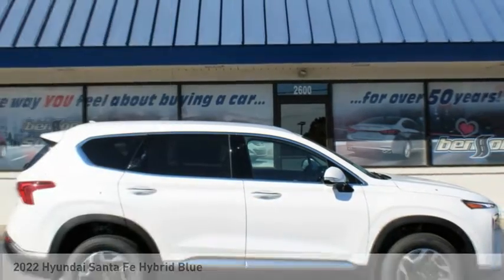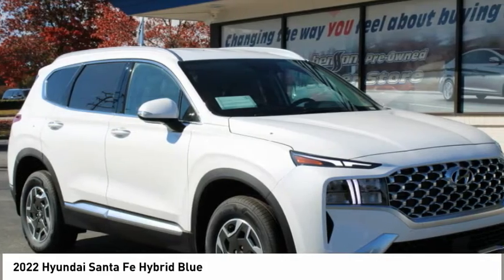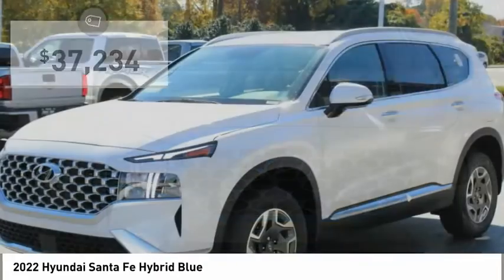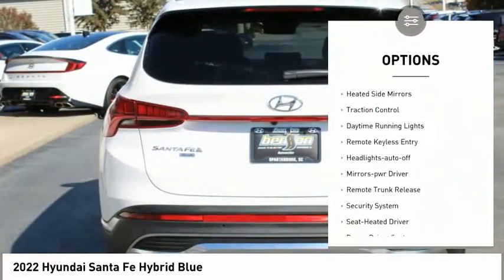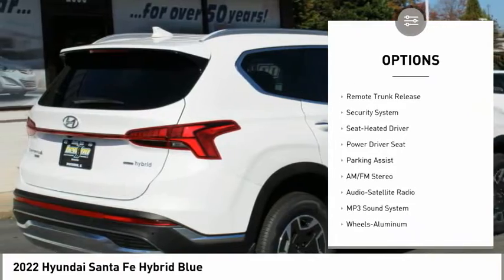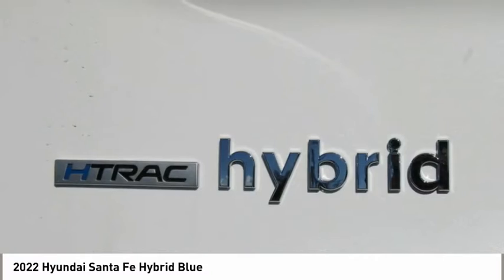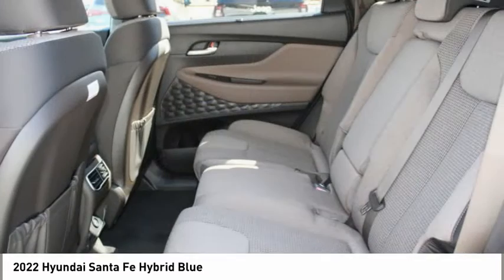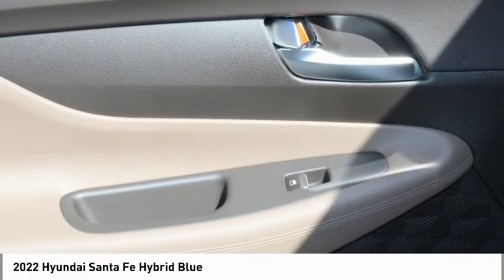2022 Hyundai Santa Fe Hybrid Spartanburg SC H22675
2022 Hyundai Santa Fe Hybrid Blue

Benson Hyundai
2550 Reidville Road

Quartz White 2022 Hyundai Santa Fe Hybrid Blue AWD 6-Speed Automatic with Shiftronic I4 I4. 36/31 City/Highway MPGbrbrRecent Arrival! 36/31 City/Highway MPG